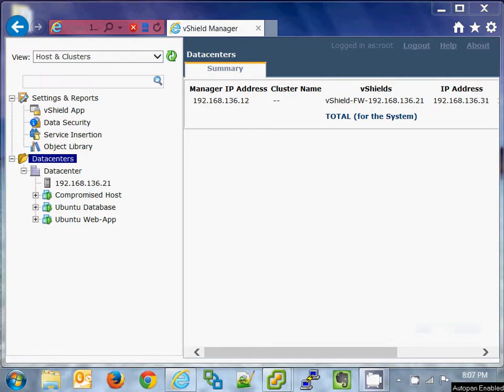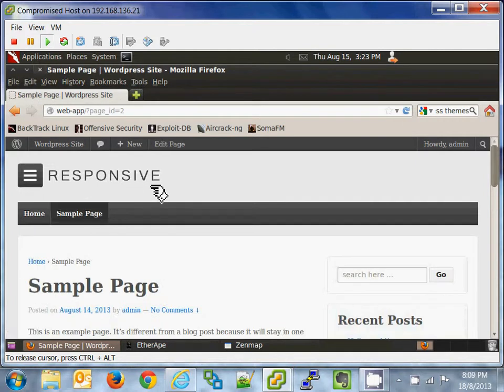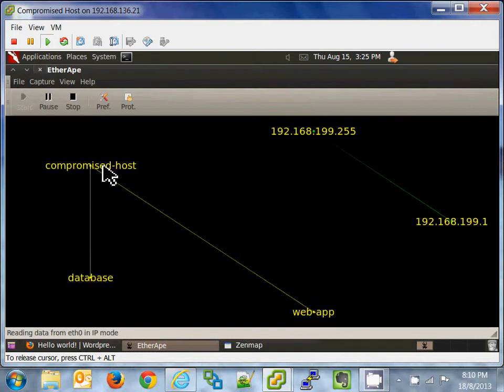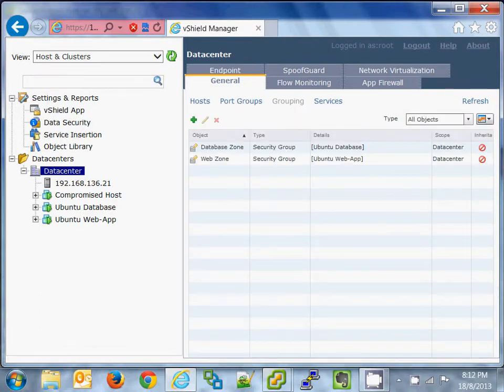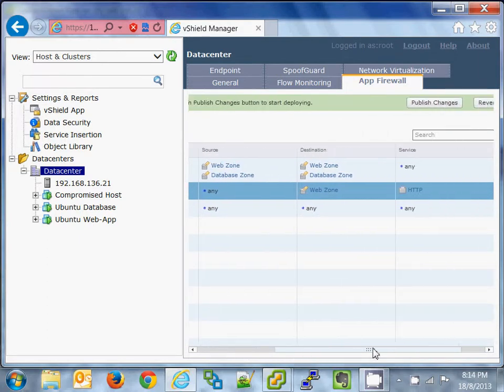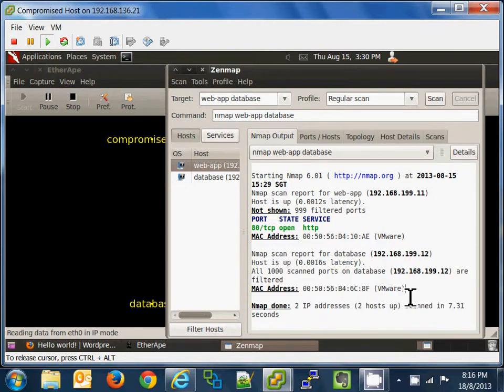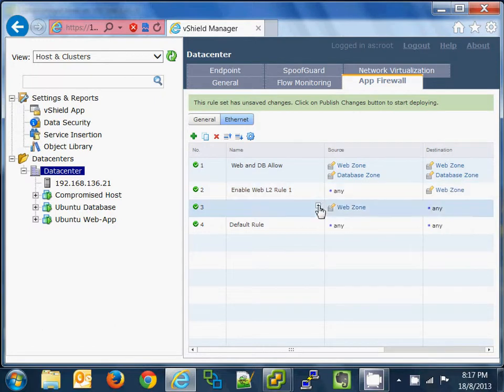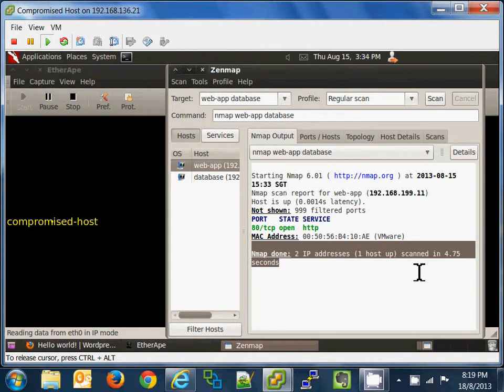VMware vCloud Networking And Security: App Firewall Demo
This is a demo of the App Firewall technology available within the vCloud Networking and Security suite. We're showing how you can create zones for enforcing granular network security policies even within a shared L2 network environment.

The security audit tools used here are EtherApe and NMAP, packaged with Backtrack Linux, a security auditor's toolkit. Of course, these are likely the same tools a black hat hacker would use to penetrate into an environment.

This demo was run in a closed, non-production environment. Be sure to get permission to test such tools within your organization, and only with non-production workloads.